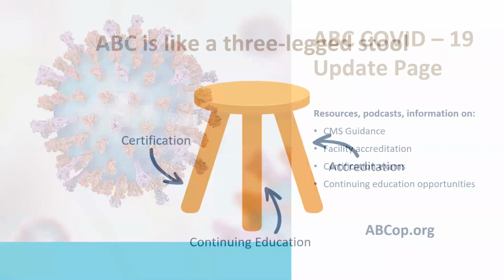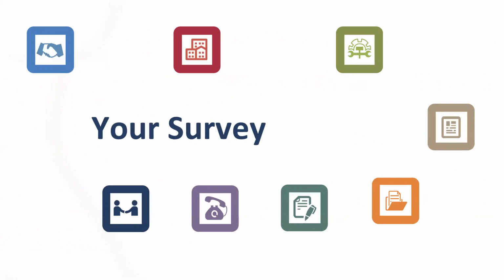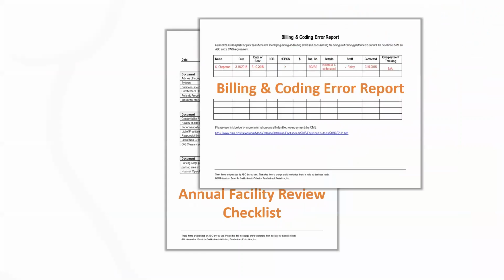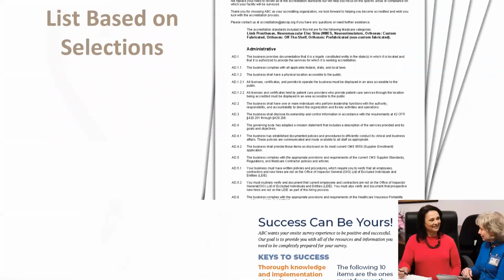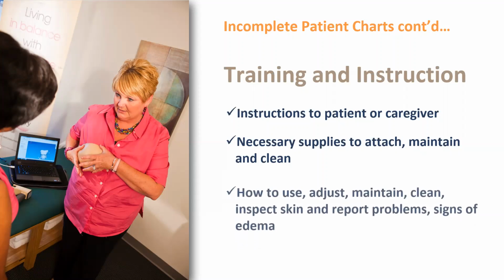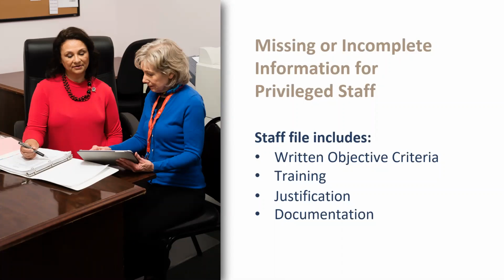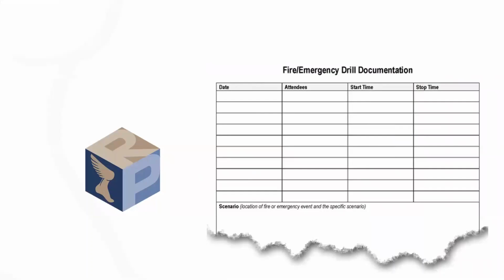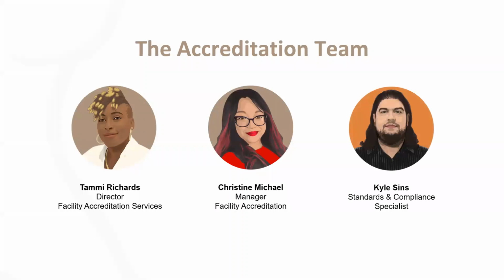Mastectomy Facility Accreditation Webinar: How to be Compliant in a Challenging O&P World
Where is the post-mastectomy patient care profession going and what changes can we make to stay on top? In this webinar you'll learn about ABC’s extensive set of accreditation tools and resources to help you become and remain the best business you can. We'll also cover best business practices to save you time and money, complying with the 43 mastectomy-only standards, chart documentation, marketing opportunities and the top ten issues ABC surveyors discover during surveys and how to avoid them!